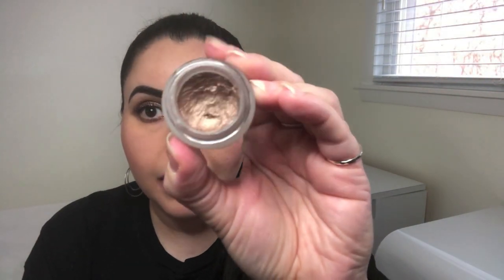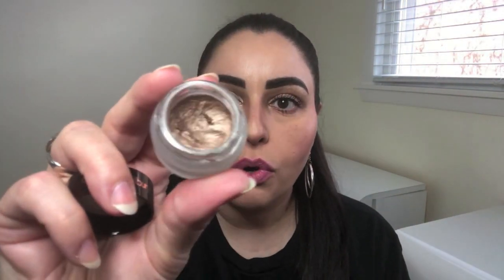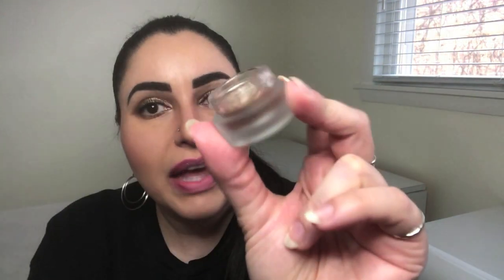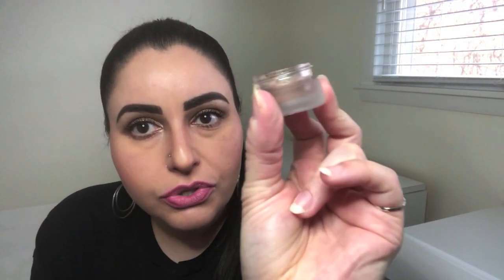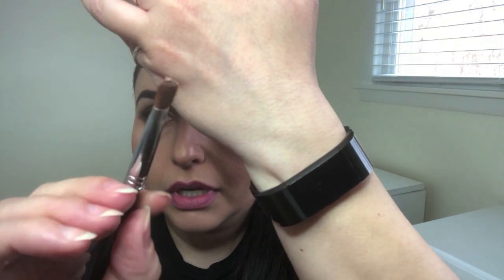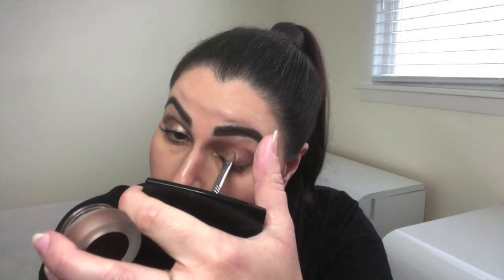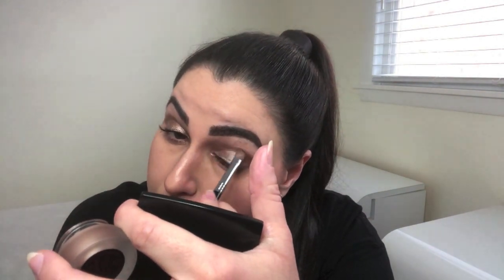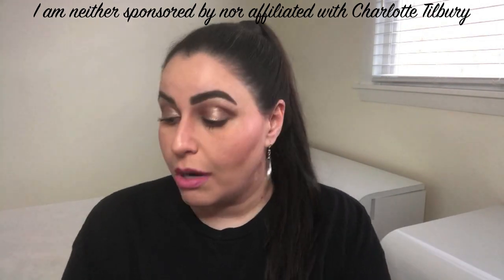Charlotte Tilbury Eyes to Mesmerise Cream Eyeshadow - Marie Antoinette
Welcome to my first makeup video! In this inaugural video I am highlighting my favorite go-to eye shadow: Charlotte Tilbury’s Eyes to Mesmerise Cream Eye Shadow in Marie Antoinette. I will show you the beauty of this versatile color and how easy it is to apply to your lids! I hope you find this video to be informative and helpful if you are looking for a new, versatile, and easy-to-use shadow to add to your makeup collection.

Blush: Charlotte Tilbury Cheek to Chic Swish & Pop Blusher in First Love
Bronzer: MAC Matte Bronze
Highlighter: MAC Mineralize Skinfinish in Soft & Gentle
Setting Spray: Urban Decay All Nighter Makeup Setting Spray
Lipstick: MAC Amplified Crème Lipstick from the Nicki Minaj collection in The Pinkprint
Eyes: Charlotte Tilbury Eyes to Mesmerise in Marie Antoinette